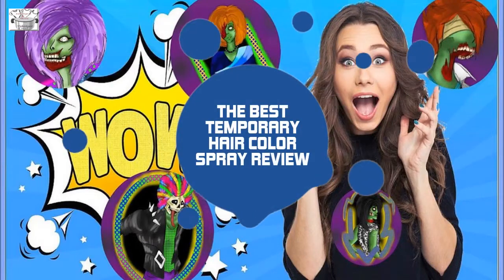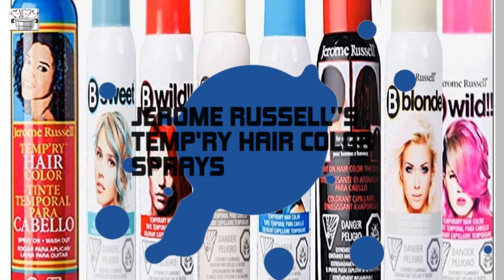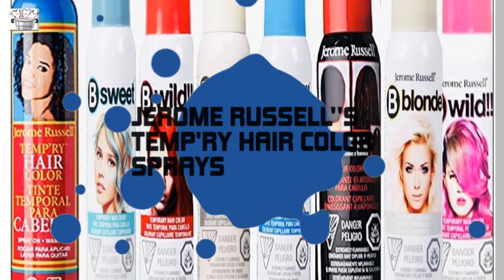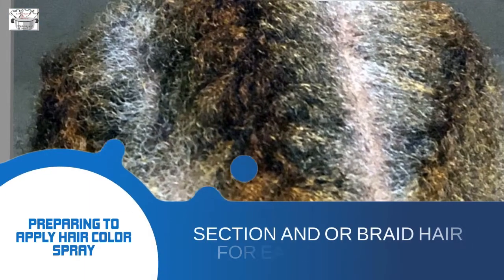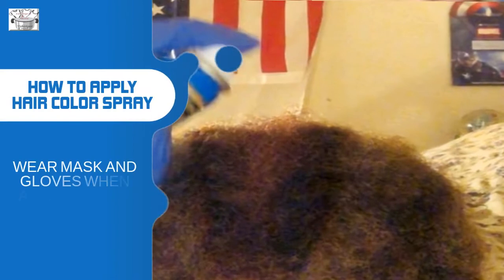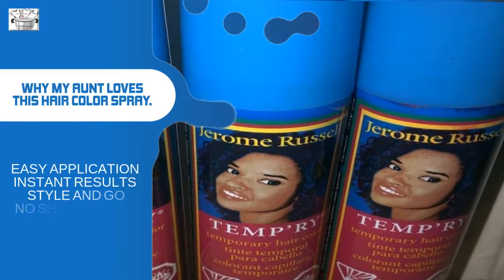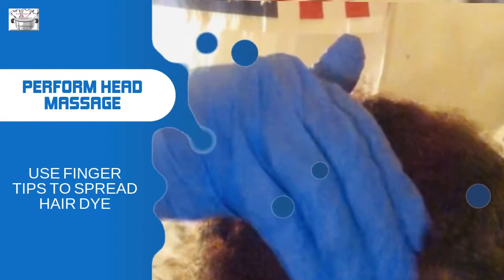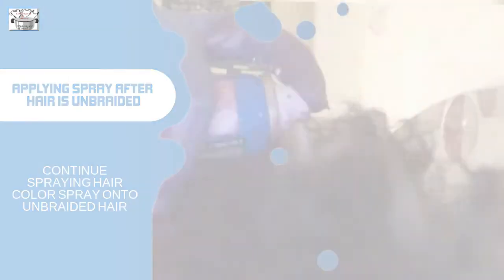👀NO BLEACH DYE | JEROME RUSSELL TEMP'RY HAIR COLOR SPRAY REVIEW | HAIR TRANSFORMATION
for full review and more information on Jerome Russell Temp'ry hair color spray - a no bleach dye that delivers instant hair transformation. Use it as highlights . Most people use temporary hair dye on Halloween. Jerome Russell's temporary hair color spray is made for all hair types and does not damage hair. Just be sure to wear a mask as the scent is no friendly. It's easy to spray on and must be applied to dry hair only.

for more hair care , hair products reviews hair tips information

:👀*DYING NATURAL HAIR*|Hair Dye At Home |Onion Juice 4 Grey Hair | White Hair 2 Black Hair Naturally

: Green Henna Mix Turned My Hair Golden Brown
:How Our Free Hair Wig Installation Works | Get Your Wigs Hair Extensions Installed For Free

: DIY Crochet Yarn Hair Braids | Hair Extensions Hair At Home With Crochet Thread

: Hundred percent natural Henna from Nupur Henna.

: Henna With Apple Cider Vinegar Hair Treatment

How to Start Dreads Off | Starting Dread Locks At Home | Grow Short Hair Locking Hair

: Molivera Organics Best God Damn Natural Castor Oil For Eyelashes And Hair Growth

: DIY Dyeing Dreadlocks At Home | How To Dye Locs,

: Henna Hair Growth Preparation Mixture | Before You Apply Henna
: Coconut Oil and Leave in Condition Application after Henna

: ):):):Lash Energizer | Eyelashes like A Celebrity In Weeks | Growing Eyelashes
- Receding Hairlines And Baldness : How To Stimulate Hair

:FINGER TWISTING MY HAIR | DIY HAIR CARE | STYLING SHORT HAIR
skin
: Ever Wondered How To Treat Your Hair Loss | Thinning Hair Help

: Hair Loss Black Book Downloadable Ebook Guide Review

: How To Use Raw Honey & Lemon Juice To Remove Acne On Face Fast l Smooth Skin

: +++ How To Treat Varicose veins , Spider Veins On Legs +++

: Washing Off Henna From Short Hair | Henna Dye Fail Or Henna Dye Success?

:)Hair Products Haircare  Links :)

: Instant Tea Oil Moisturizer
: Pure Coconut Oil For Hair & Skin
: Shea Moisture Restorative Conditioner
: Nupur Henna